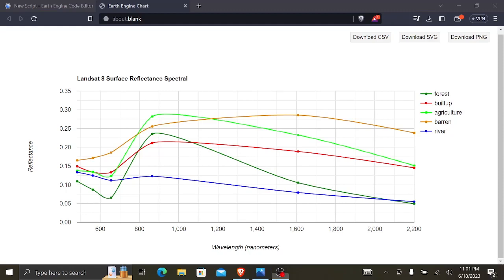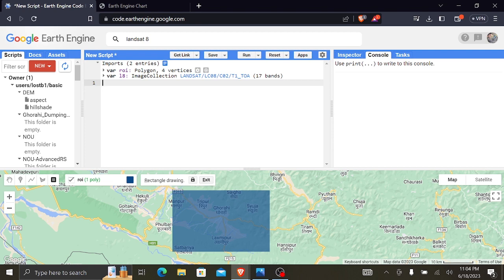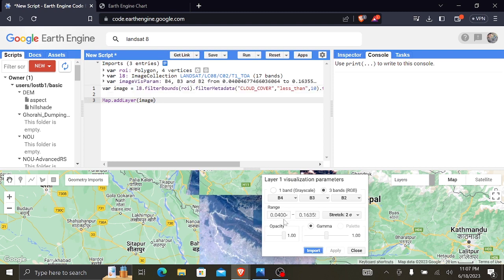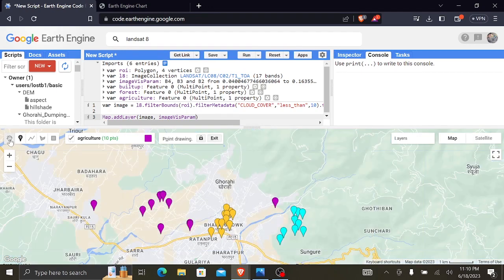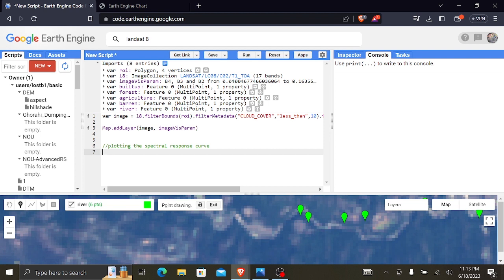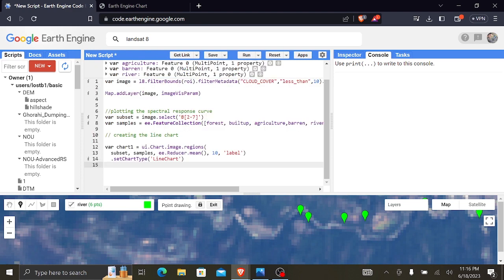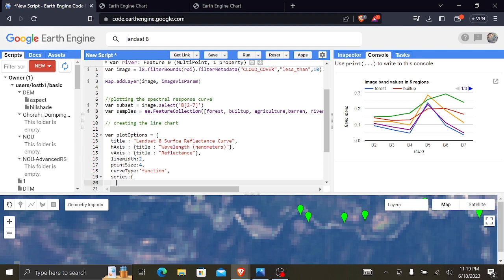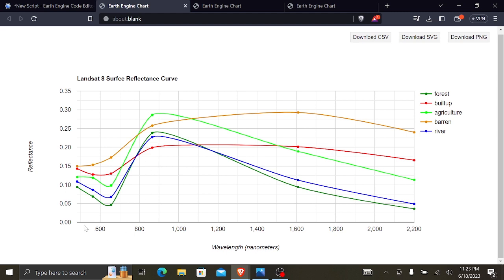Spectral Reflectance Curve in Google Earth Engine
Spectral reflectance curve refers to the graphical representation of the reflectance characteristics of an object or material as a function of different wavelengths of light. It describes how the object or material reflects or absorbs light at different wavelengths across the electromagnetic spectrum.

The spectral reflectance curve is typically obtained by measuring the amount of light reflected by the object at various wavelengths. This can be done using specialized instruments such as spectrophotometers or spectrographs. The measurements are usually taken across a range of wavelengths, from ultraviolet (UV) to visible to infrared (IR).

The curve shows the reflectance values plotted against the corresponding wavelengths. It provides valuable information about the optical properties of the material, including its color, transparency, and the presence of specific pigments or chemical compounds. Different materials exhibit distinct spectral reflectance curves, allowing scientists to identify and classify substances based on their reflectance properties.

The spectral reflectance curve is widely used in various fields, including remote sensing, agriculture, geology, and material science. It has practical applications in areas such as vegetation analysis, mineral identification, and color reproduction in imaging technologies. By analyzing the spectral reflectance curve, researchers can gain insights into the composition and physical characteristics of objects or materials based on their unique reflectance patterns.